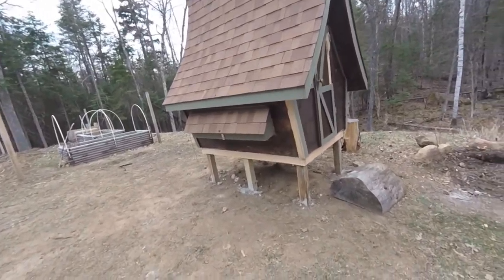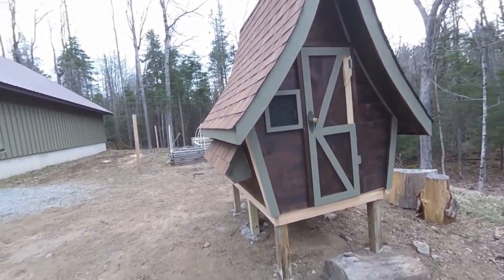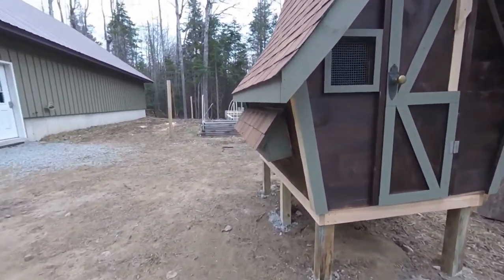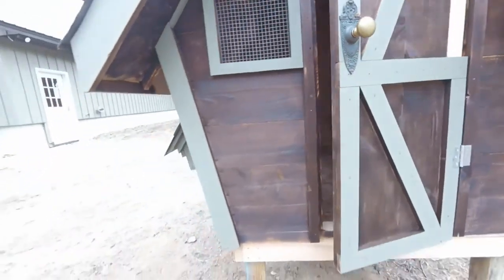DIY Chicken Coop Build Part 10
The ground finally thawed out and we were able to dig holes for the legs of the platform to set in. We used logs from some pine trees i cut to roll the coop from the shop up onto the platform. Hope you enjoy!